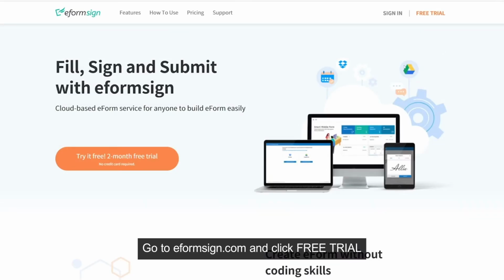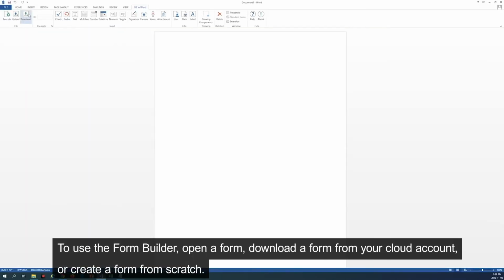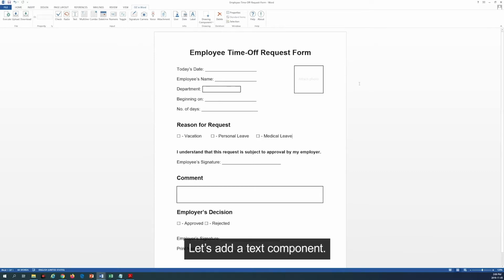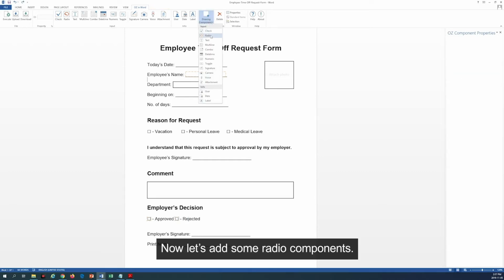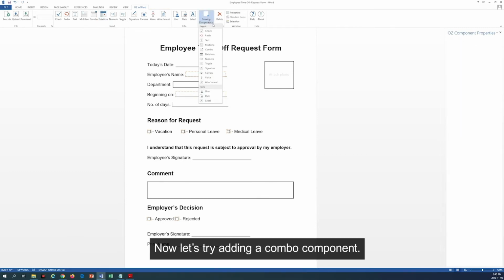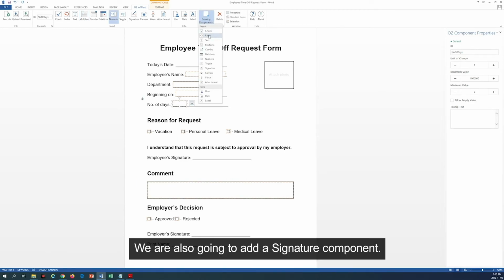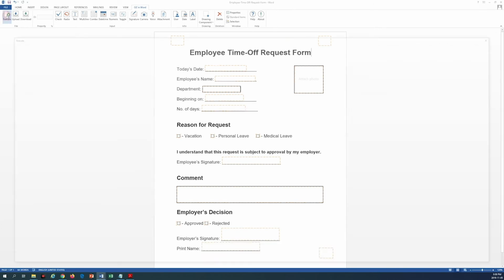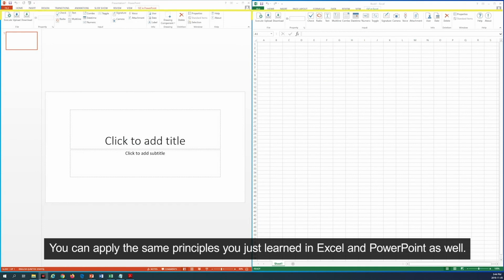How to create a template using eformsign form builder | electronic signature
eformsign is a cloud-based service that allows users to create, send, receive, and sign electronic documents (e-forms) online. This video explains how to create e-forms by converting Microsoft Office files (Word, Excel, PowerPoint) into e-forms by installing a form builder add-in. It guides you step-by-step all the way from signing up on eformsign to downloading and installing the form builder to using the form builder in Microsoft Office.